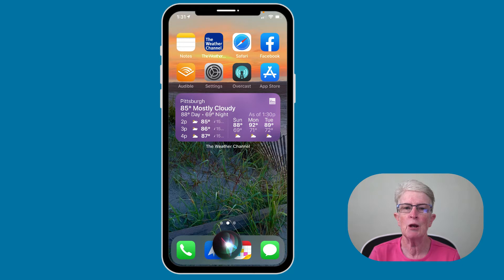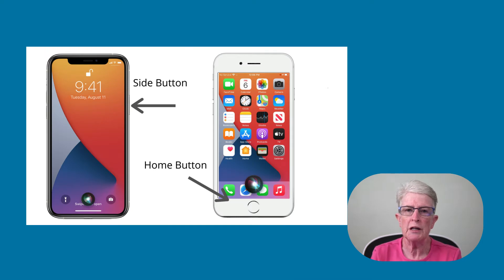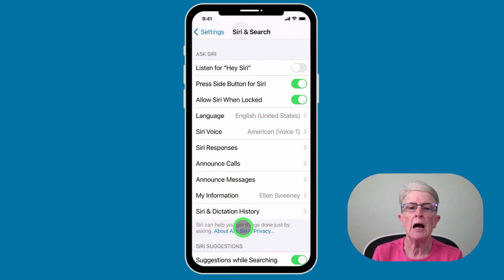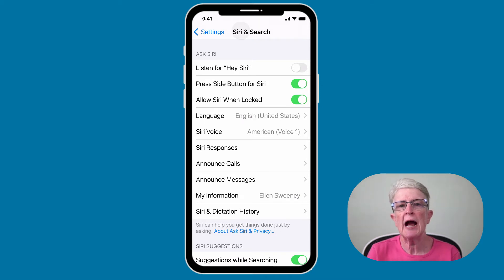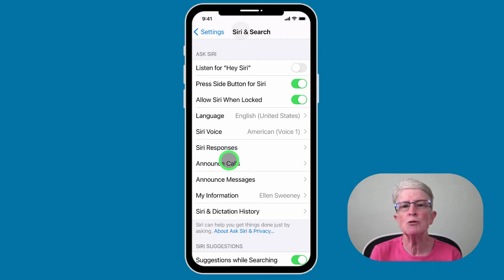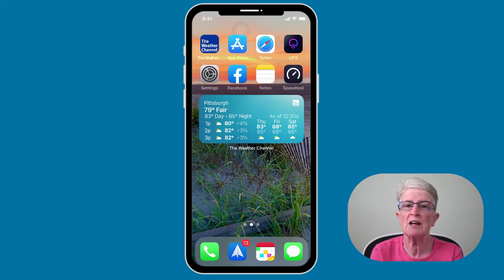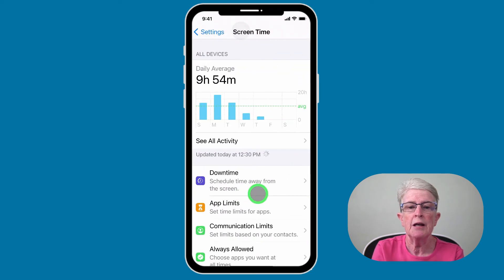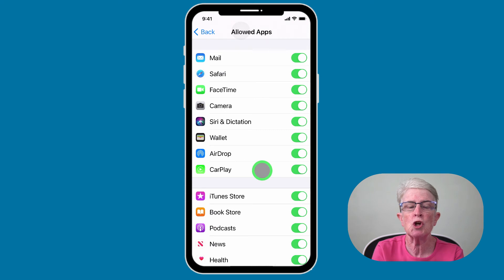Best Tips if Siri Isn't Working on Your iPhone or iPad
Are you having trouble with Siri on your iPhone or iPad. If Siri isn't working on your iPhone or iPad, follow the steps in this vide to fix it. I'll cover the most common problems you're likely to experience with Siri, along with some general troubleshooting advice for good measure.

Chapters:
0:00 Intro
0:36 Siri doesn't respond to Home or Side Button
1:28 Siri doesn't react to "Hey Siri" command
2:10 Siri missing from Settings area
3:07 Other troubleshooting tips
3:53 Trip to the Apple Store